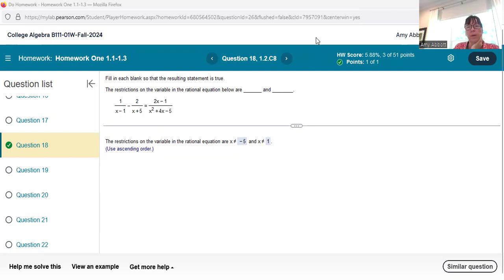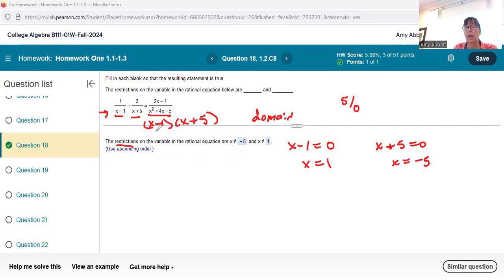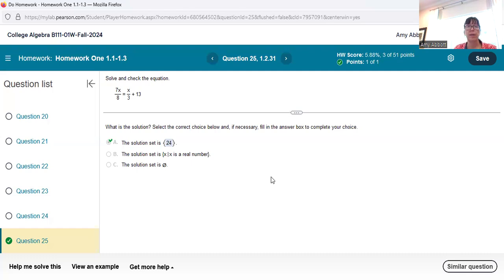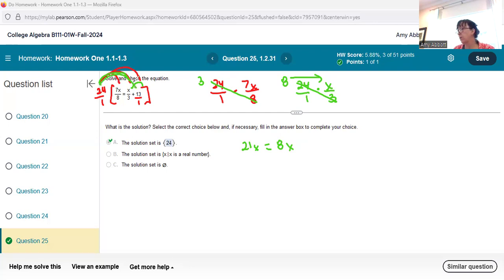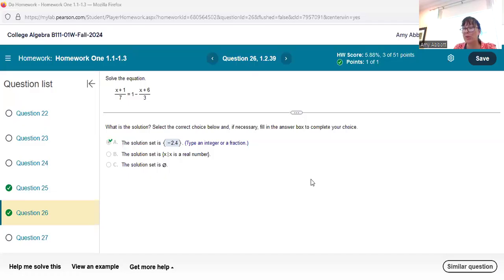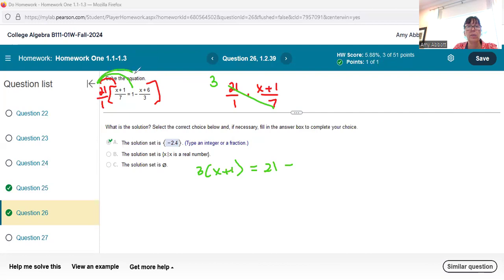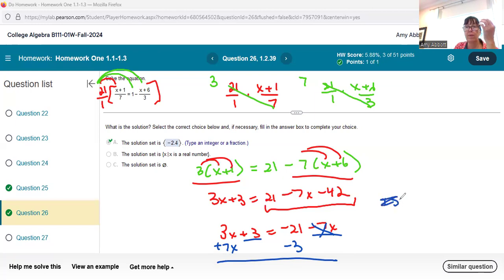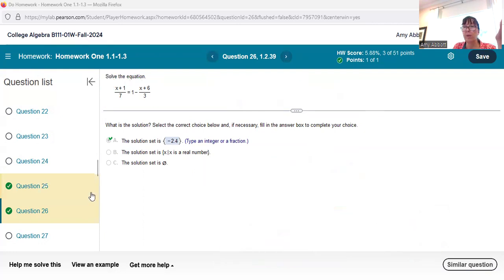Rational Equations, Domain Restriction, College Algebra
This lesson discusses restrictions on the domain and solving rational equations.  College Algebra mymathlab